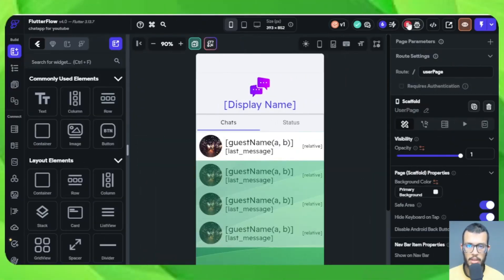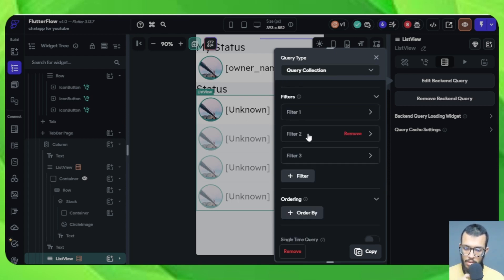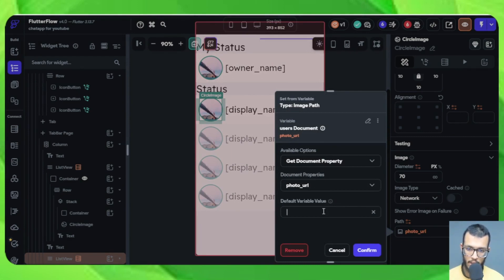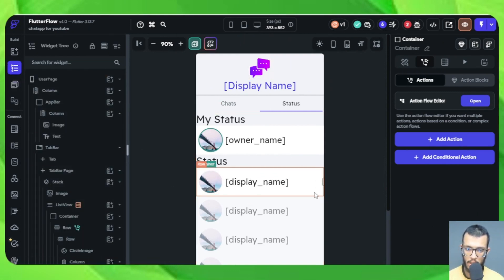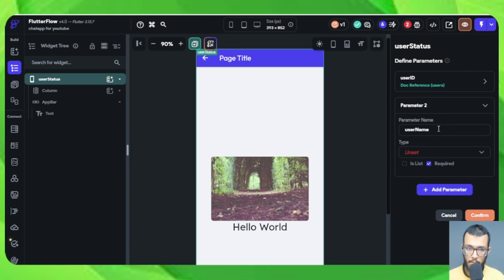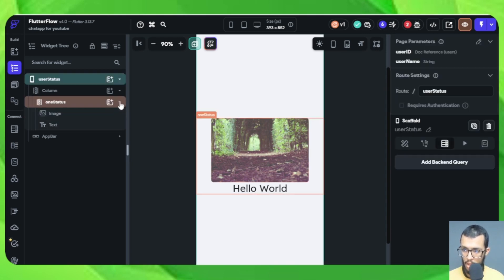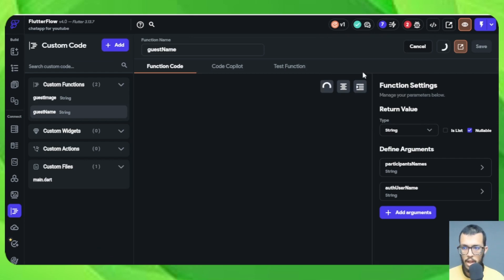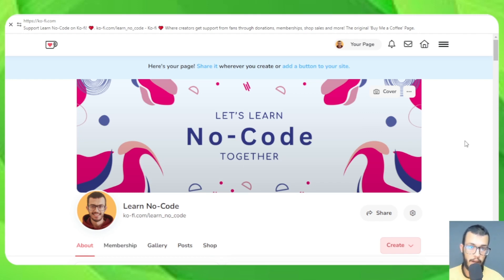Build a Chat App with FlutterFlow - Part #16 -Final touches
Here is the link to the video Pack 😊

0:00 Intro
1:09 Fix Some Issues
06:25 Status Page
15:16 Show status